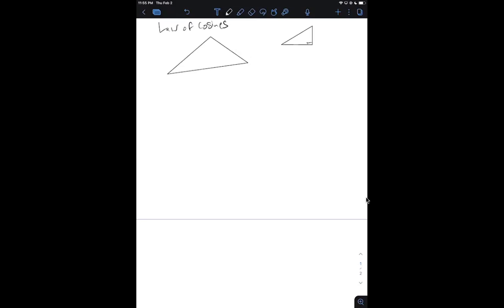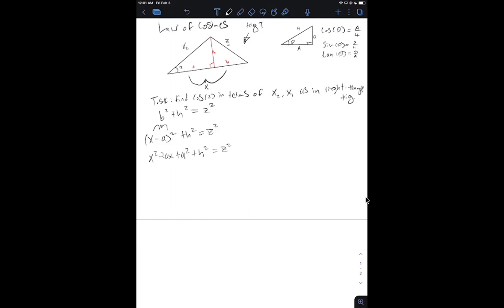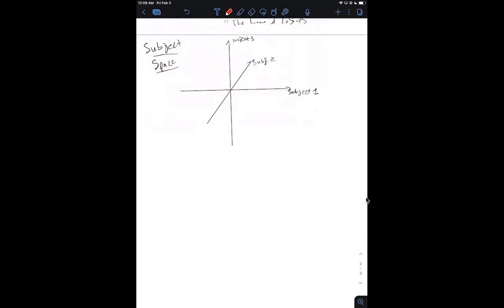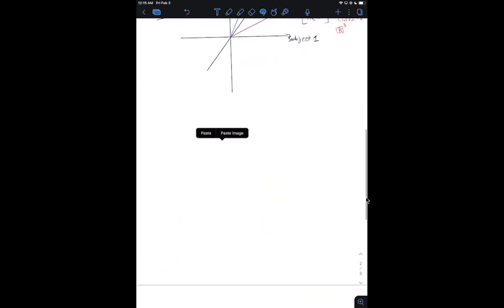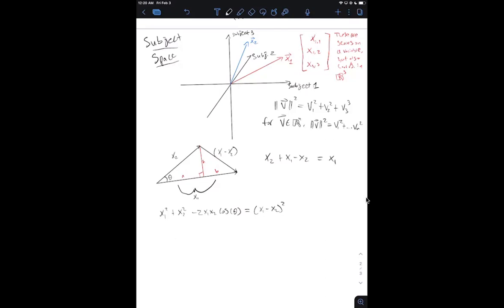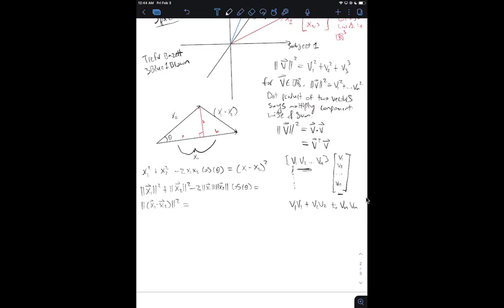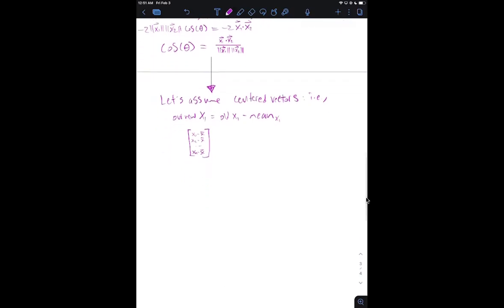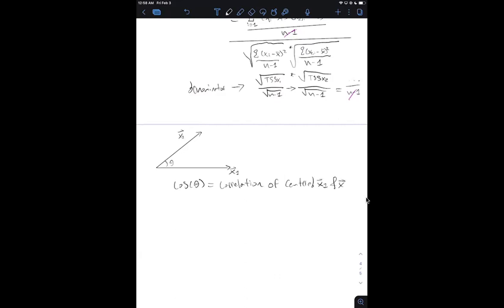Correlation: the cosine of the angle between two (centered) variables (!!)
In this video, I prove the law of cosines for simple triangles in Cartesian space from scratch and then use it to develop an interpretation of the correlation coefficient between centered vectors. This allows for a general interpretation of the linear algebraic formulations of statistics common at a higher level, which are easy to picture if we begin thinking in "subject space" rather than "variable space". This video represents my attempt to fill in some of the blanks left in Thomas D. Wickens' marvelous text on The Geometry of Multivariate Statistics (1994).